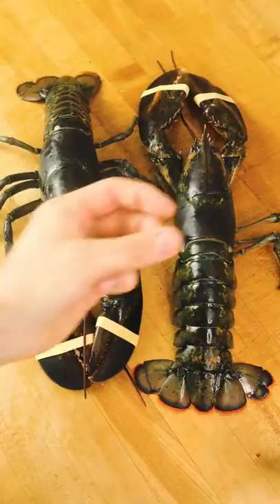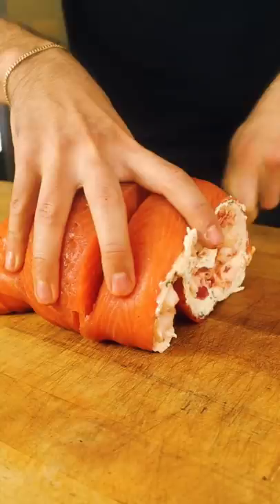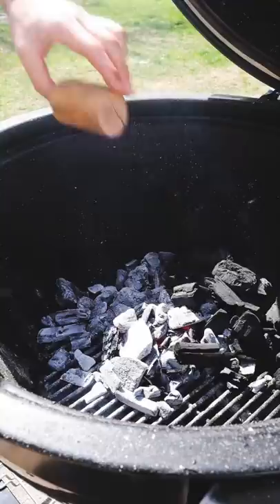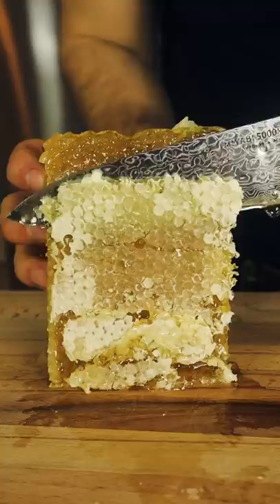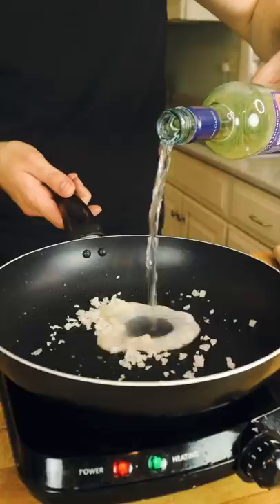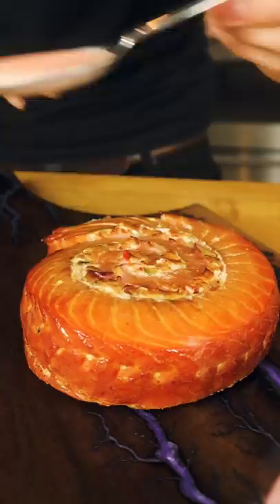Salmon Cinnamon Roll... but FANCY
The smoked salmon cinnamon roll is my favorite creation, and I try to make a variation at least once a month.

This time the filling consisted of chives, capers, rub, cream cheese, and two full lobsters. Glaze when our salmon reaches 115F with fresh honey, pull at 125F once the sheen has set. Blood orange beurre blanc for a pink cinnamon roll icing, and top with mounds of Pearl Street Caviar Keluga caviar.

Any time I’m experimenting with such premium ingredients, I make an effort to maintain their integrity. Because we gently smoked the salmon and pulled at a relatively low temp of 125F, we avoided drying out the precooked lobster meat. The result was one of the most delicious bites I’ve ever had.

🥚 Keluga caviar from Pearl Street Caviar

🔥 @GrillwithWeber Summit Kamado S6 Charcoal Grill Center

🎥 Sophia Greb

🎶 Blue Faces Hip Hop Beats